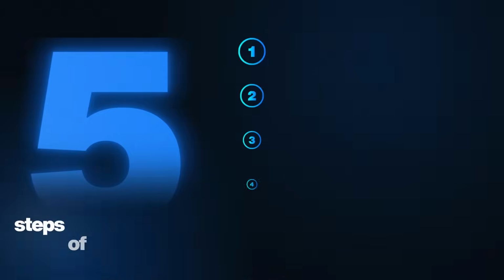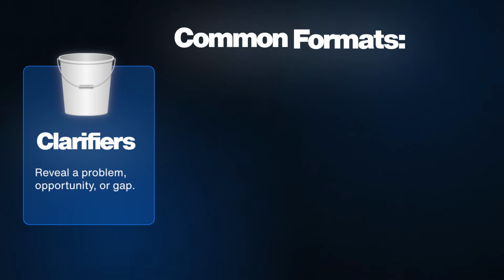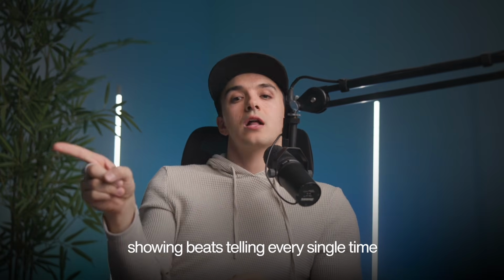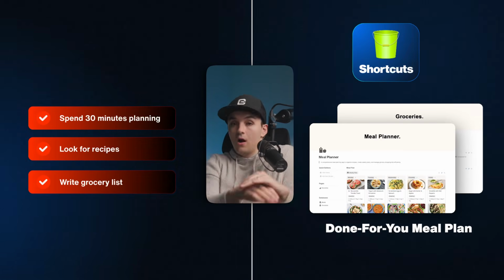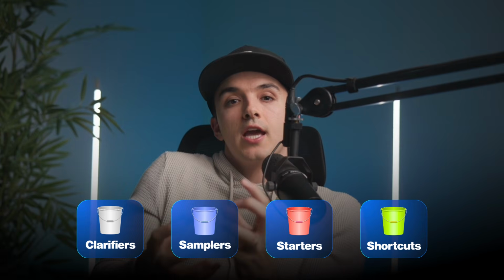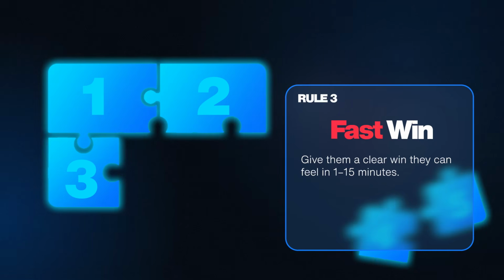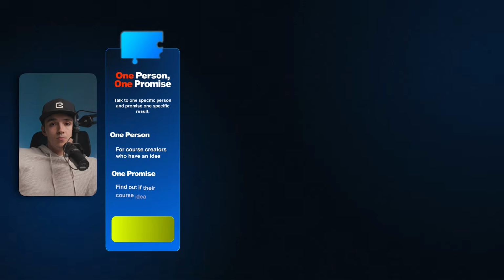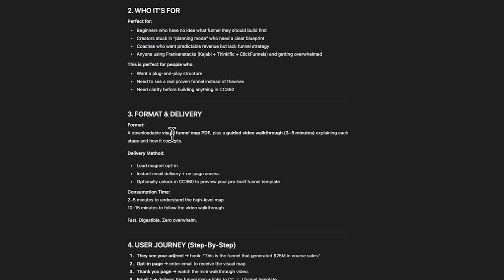Lead Magnets Explained in 23 Minutes (4 Types + 5 Rules)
If you're new to my channel, I'm Stockton Walbeck. I'm the founder of Course Creator 360. I help people turn their knowledge and skills into profitable online courses - and we practice what we preach.

Our results include:
Full Time Filmmaker: $24M+ in sales
Course Creator Pro: $3M+ in sales
Course Creator 360: 5,000+ active users
Over $100,000,000 generated by our Course Creators

We don’t just give you the software (the tools) to succeed, but the education (Course Creator Pro), the coaching, the support (24/7), and the templates to ACTUALLY succeed. Everything FOR course creators, built BY course creators.

0:00 Intro
0:19 What is a lead magnet?
3:22 Clarifiers
6:07 Samplers
7:55 Starters
9:35 Shortcuts
11:16 Which type to use
15:11 The 5 Rules
17:41 Real Samples
20:16 Lead Magnet Shortcut